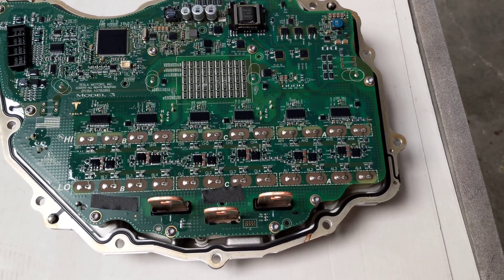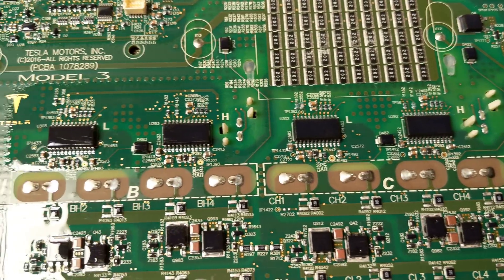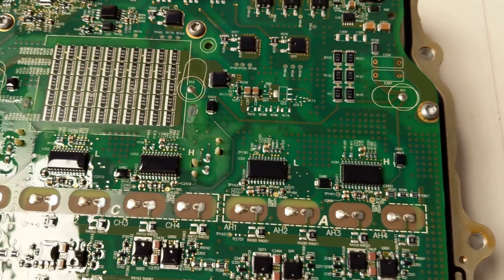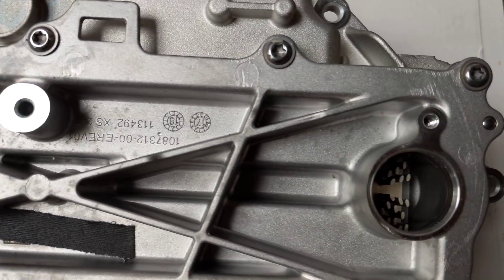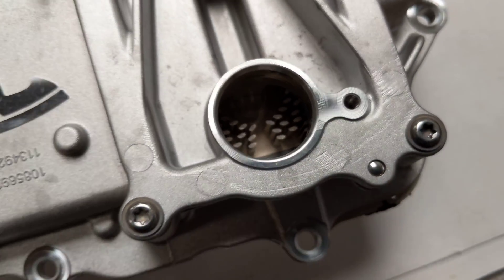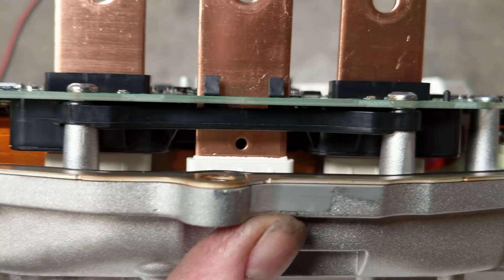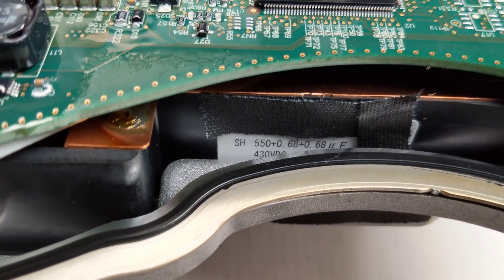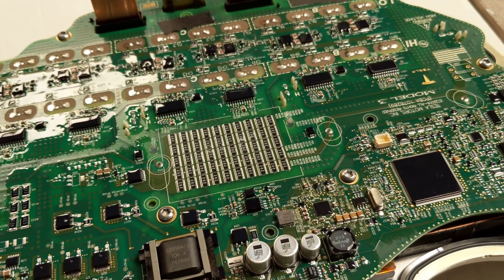Tesla Model 3 Drive Inverter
This is a quick look a the guts of the RWD Model 3 inverter PCB.  Impressive design!

The inverter is part of the drive unit and it takes up to 500 amps of 400 volt DC power from the battery and makes 3-phase AC power for the motor.

Here is the list of major components:
SiC FETs:  ST GK026 (24)
Gate Drivers: STGAP1AS (6)
MCU: TI TMS320F28377DPTPQ
Resolver Amp: ON Semi TCA0372BDW
Temp Amp: TI LMV844
EEPROM: Microchip 25LC256E
CAN Transceiver: TI SN65HVD1040A (2)
LIN Transceiver: NXP TJA1021
HV Sense: Broadcom ACPL-C87BT-000E
DC-DC Power: Infineon TLF35584QVVS2
DC-DC Transformer: TDK VGT22EPC-222S6A12

Here is an image showing how the SiC MOSFETs are mounted to the coldplate and how they are connected:

Impressive BOM compared to past designs!